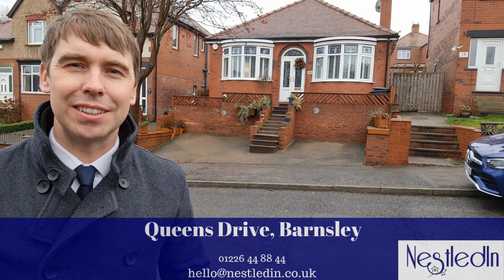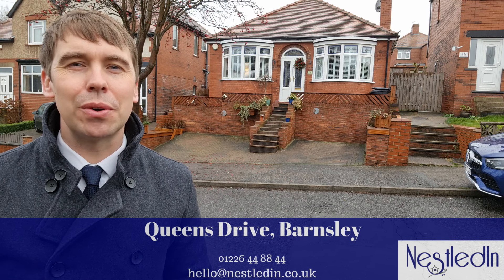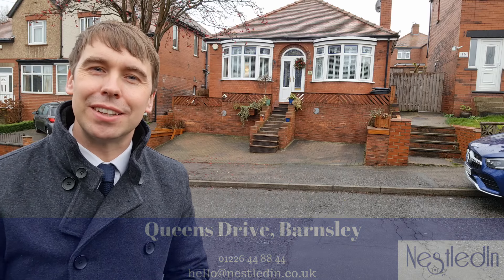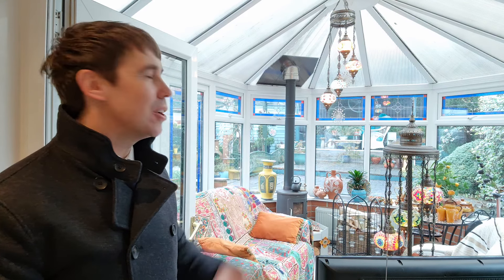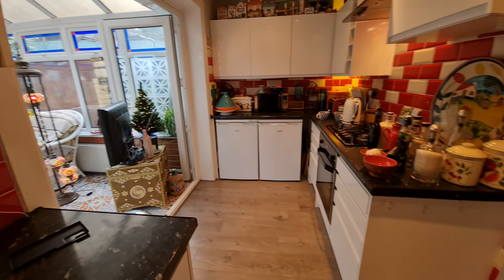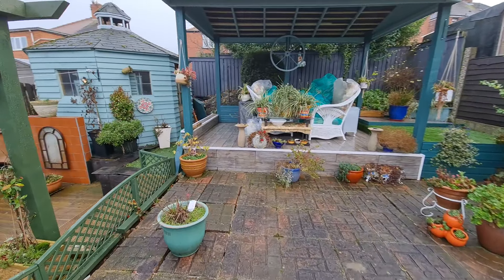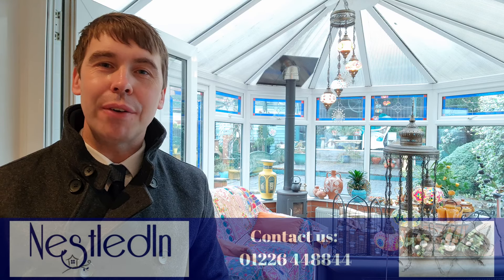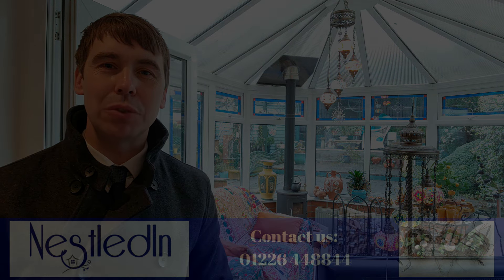Property on Queens Drive, Barnsley for sale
📢📢 PROPERTY ALERT!! 📢📢
📍  Queens Drive, Barnsley
🛏  2 bedrooms
🚿  Modern bathroom
🍽  Kitchen
🚗  Close to link roads
🌳  Garden
❤  We love the location
🔥  Log burner
🛒  Close to shops and amenities
💷  £190,000